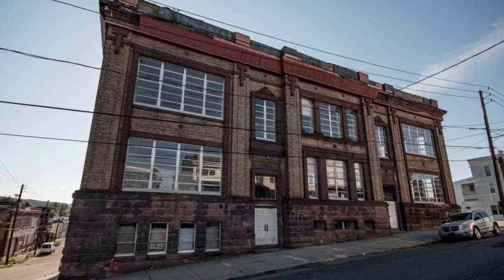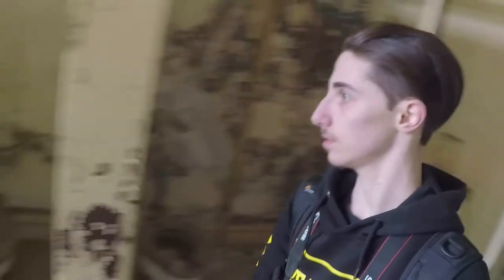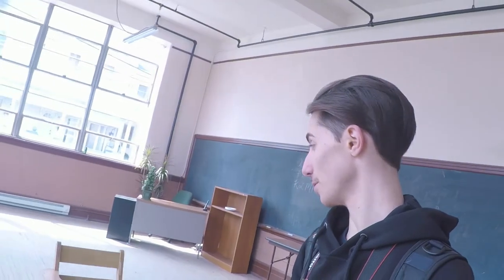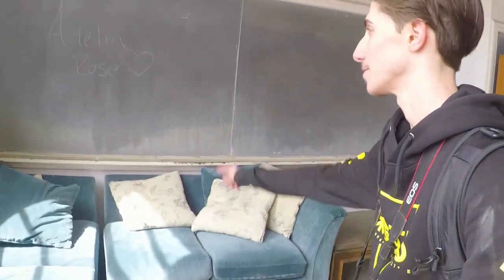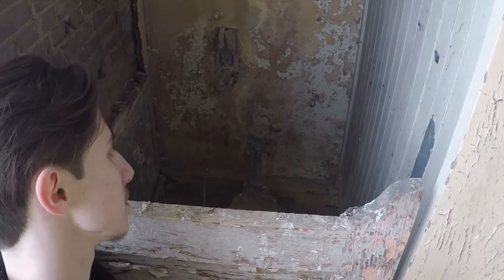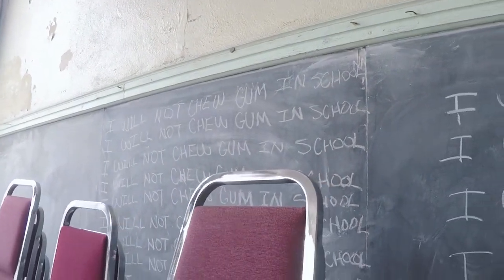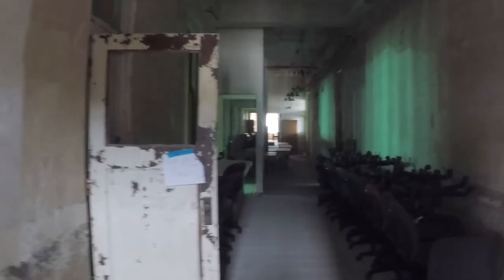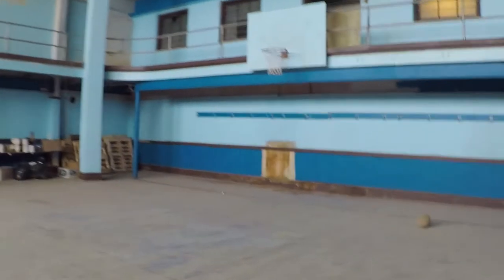Abandoned High School! Everything Left Behind!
In this video me and my buddy Bryan took a trip out of state to go visit an abandoned high school where we found many remnants of the past such as report cards with writing on them, a theater with the stage and all the seats still intact, a really old pool, a gymnasium, and so much more! There's a ton of history about this place too, so this video is jam-packed with goodness. I hope you guys enjoy the video.